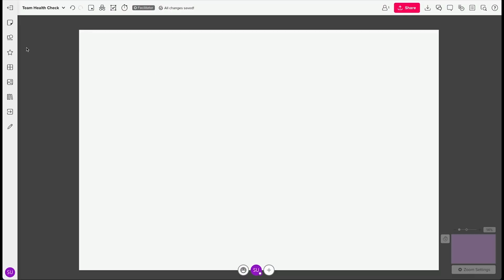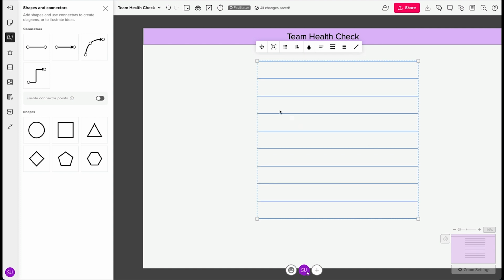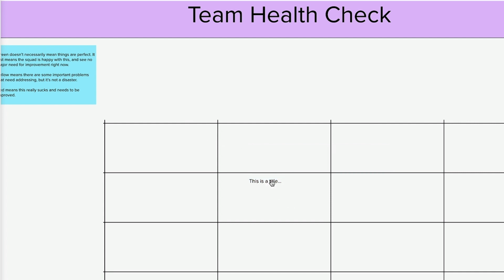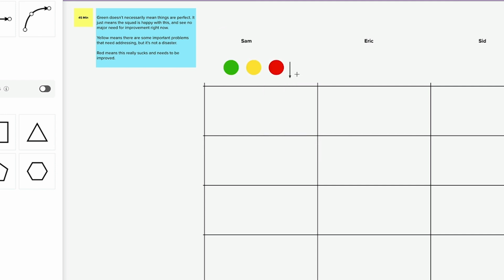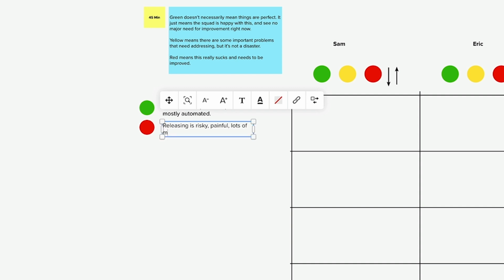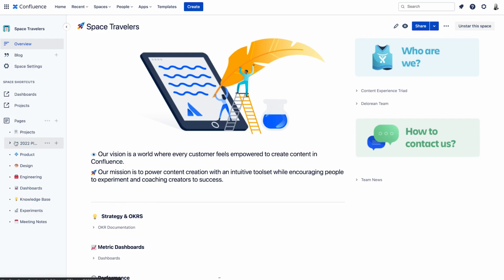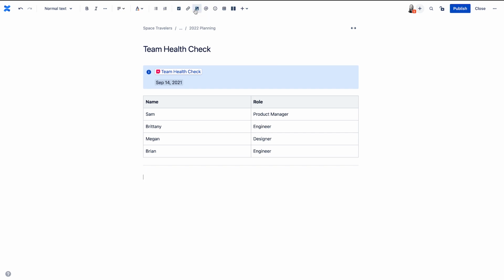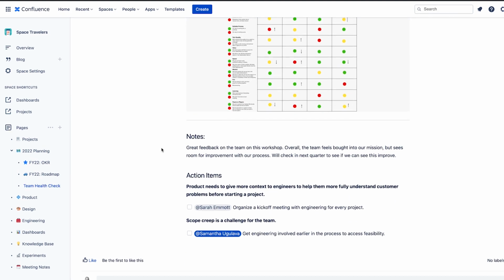How to run a team health check | Confluence + MURAL | Atlassian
How is your team cookin’? Did you know that 67% of high achieving teams engage in candid feedback. Run this Confluence + MURAL play to identify your team’s strengths and challenges.

This How-to video includes:

Spotify health monitor

How to set up a MURAL board

Demo of filling out board

Adding and sharing in Confluence